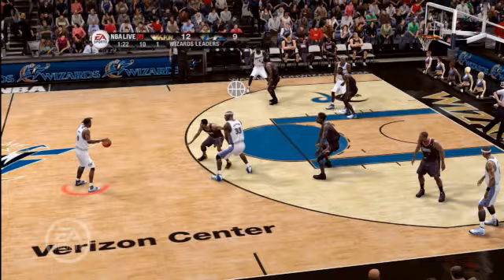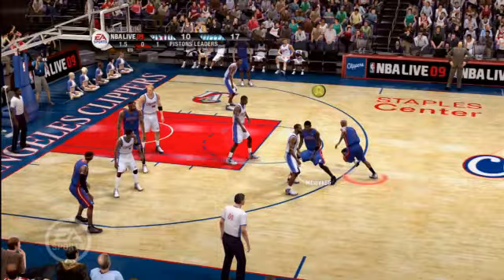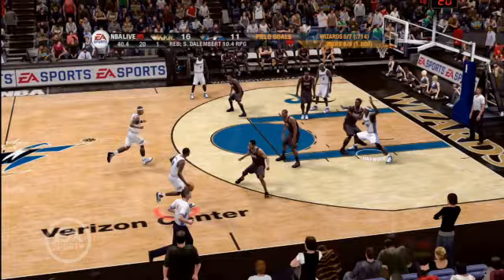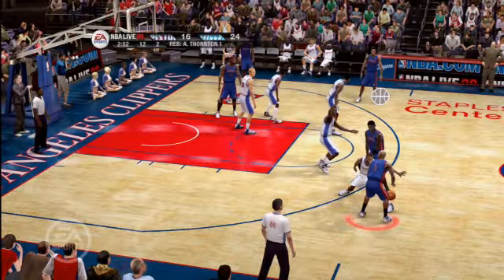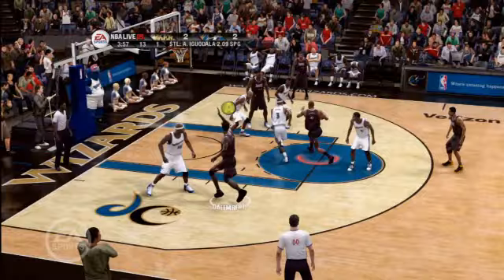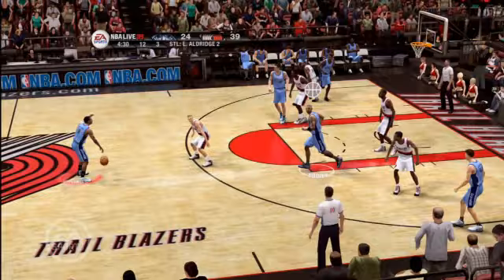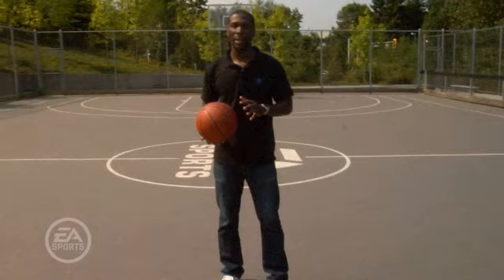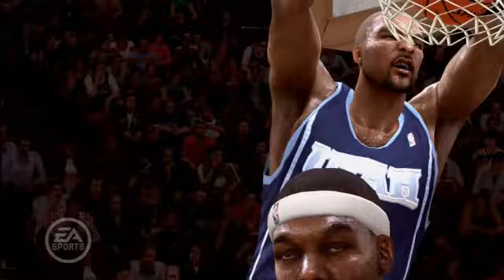NBA LIVE 09 - Pick & Roll Control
Showcasing NBA LIVE 09 Pick & Roll Control feature